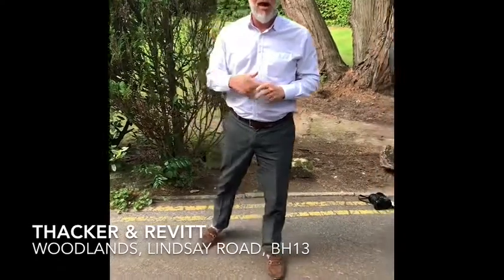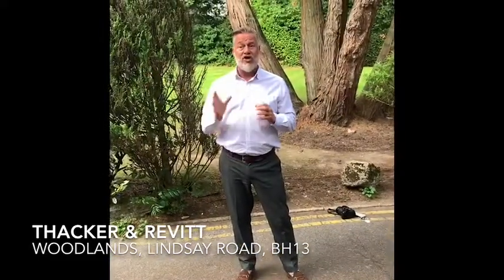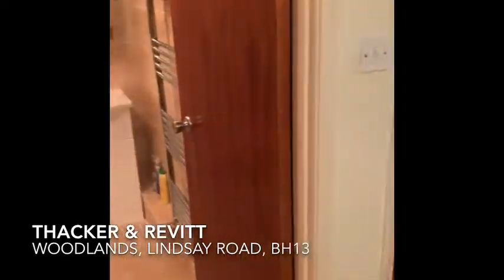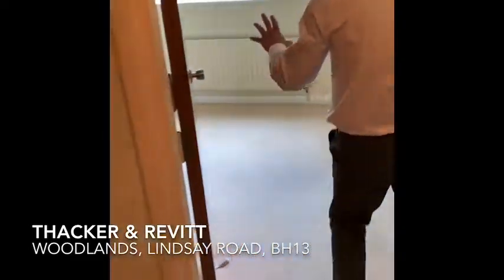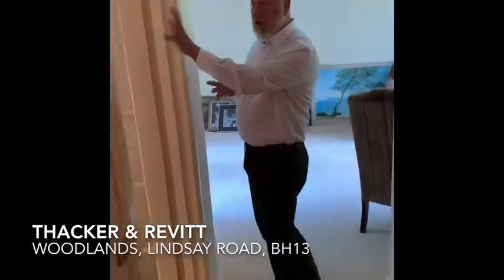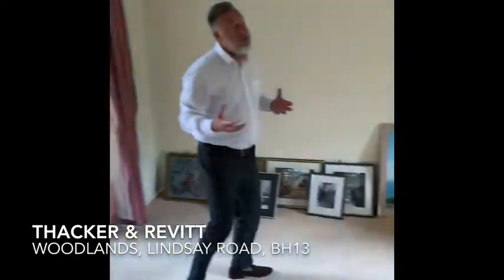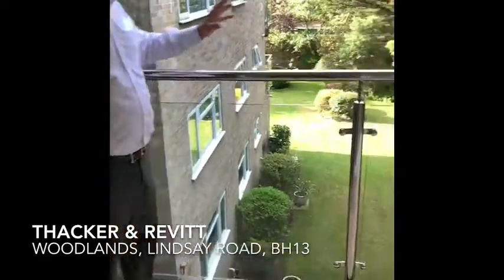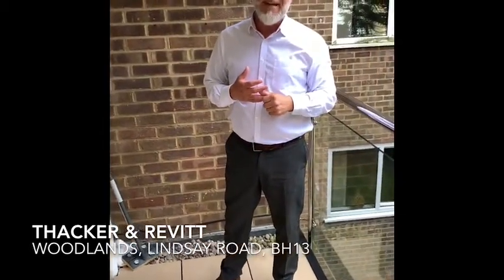Woodlands, Lindsay Road, Poole, BH13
BRANKSOME PARK BH13. £229,995 SHARE OF FREEHOLD. Thacker & Revitt are pleased to market this second floor purpose built apartment located close to Westbourne. The property is offered with gas central heating and Upvc double glazed windows. There are two double bedrooms, modern fitted white kitchen with appliances and a shower room and separate cloakroom. A feature of this property is the lounge with south facing balcony. There is a single garage in nearby block and landscaped communal grounds. Offered with NO FORWARD CHAIN this would make an ideal first time buy or Investment property. Located close to Tesco and on the main bus route to Poole and Bournemouth. Westbourne is close by and has many restaurants, bars and shops. For more information please contact our office.